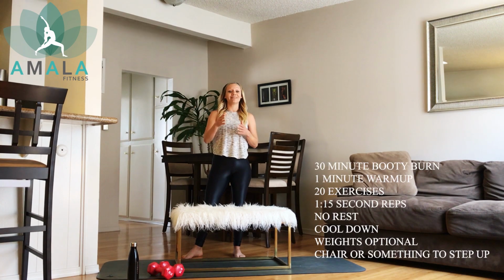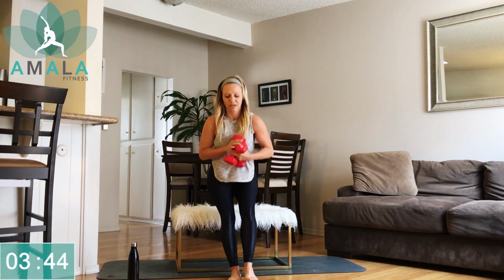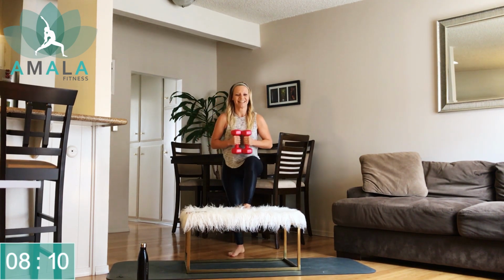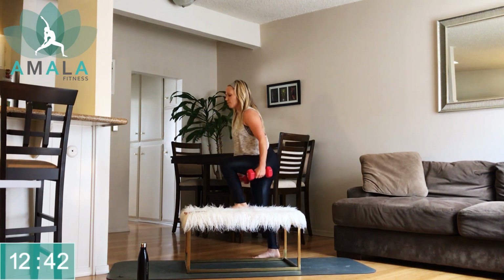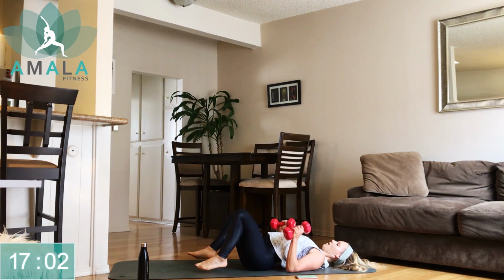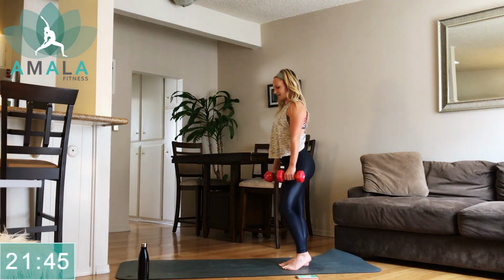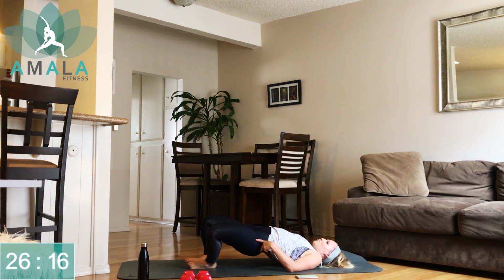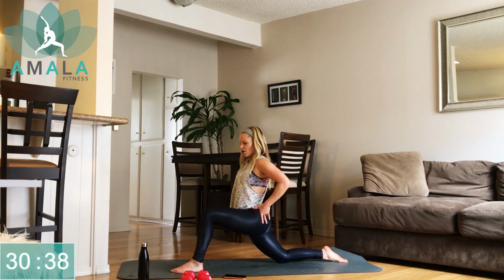30 MINUTE BOOTY BURN - AMALA FITNESS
"The most successful workouts are the ones where you can tap into your emotional zone to release whatever is no longer needed while still working on your physical body!" - Kim Bilyk

30 Minute Booty Burn
1 Minute Warmup
20 Exercises
1:15 Reps no rest
Cool Down
Weights optional

Equipment Needed:
Chair or similar
Mat

"An Oasis of CBD"